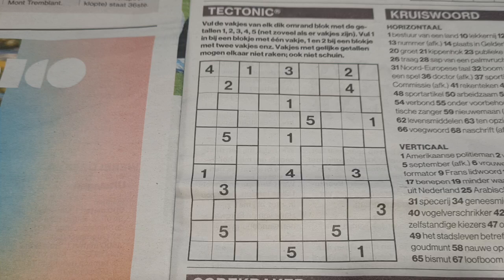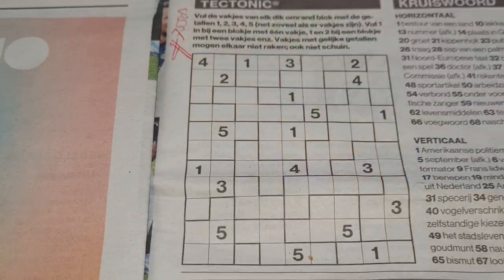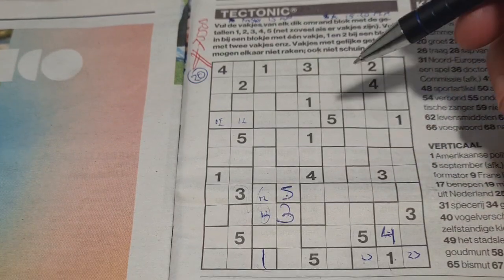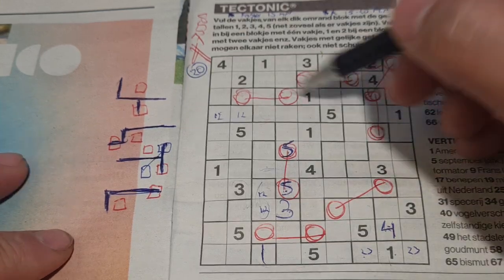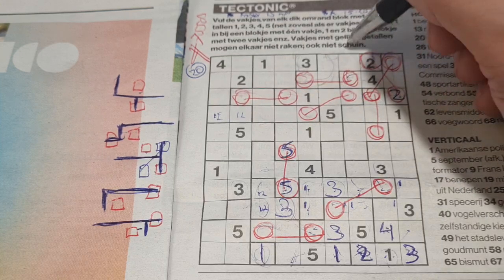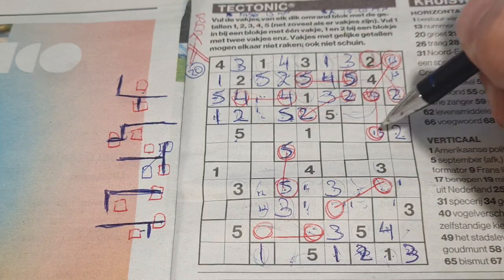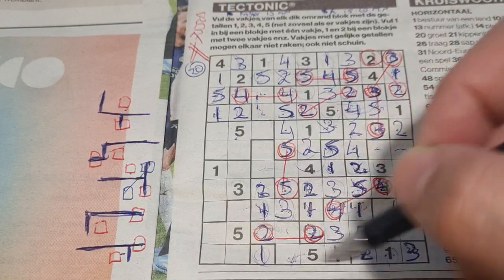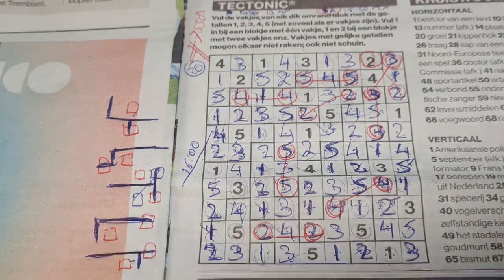58 days ago another War started! (#7558) Tectonic Sudoku 12-04-2023 part 2 of 2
Enjoy the Tectonic Sudoku puzzle (Monday 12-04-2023 edition)